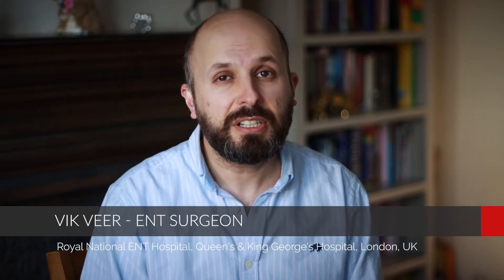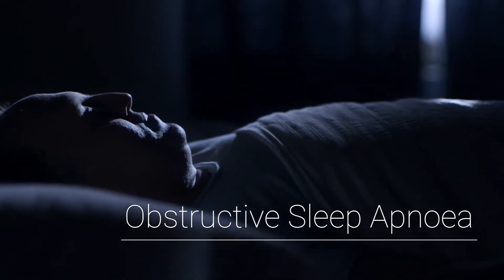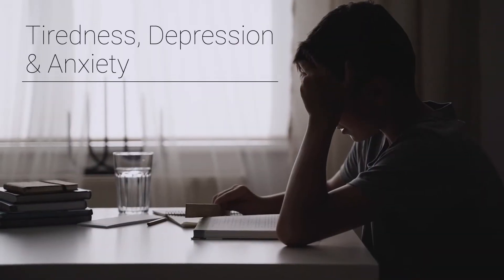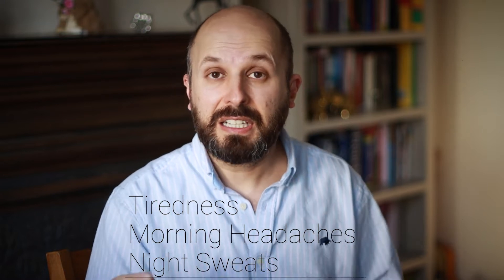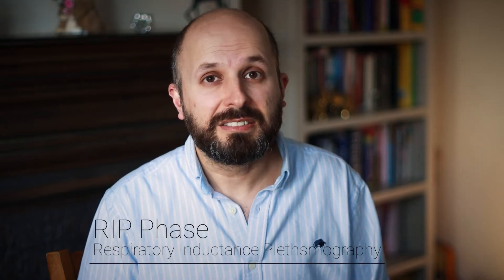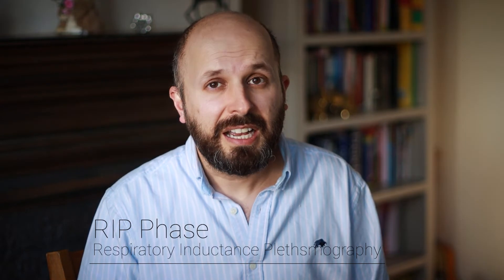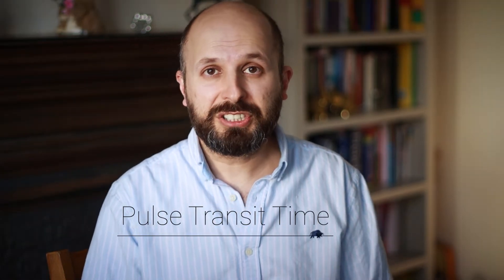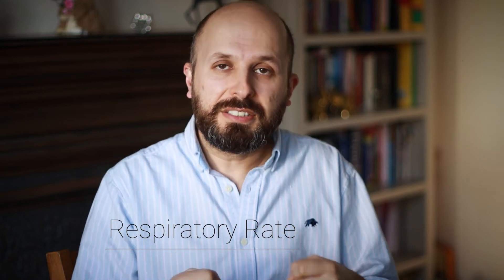Most doctors don't know about this - Upper airway resistance syndrome (UARS)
Do you snore and feel tired, but you were told that your sleep study is normal (i.e you don't have sleep apnoea)? Then you might have upper airway resistance syndrome (UARS).

Learn about this condition which normally isn't found on simple sleep study tests which are looking for sleep apnoea. The typical patient is young, thin snorer who is tired during the day but has a normal AHI.

Chapters
0:00 Introduction
0:28 What is Upper Airway Resistance Syndrome?
1:47 What are the symptoms of UARS?
2:22 How do you diagnose UARS?
2:34 RERAs Respiratory Effort Related Arousals
3:30 Oesophageal manometry
3:52 Flow Limitation
5:03 Pulse Transit Time
5:20 Respiratory Rate
5:33 Movement during sleep, Helicoptering
6:10 Pulse Variability
6:44 How to treat UARS
7:12 Lingual Tonsils
7:30 CPAP / BiPAP
7:48 Treating positional sleep apnoea / positional UARS
8:15 Slumberbump positional device
9:01 Conclusion

Slumber bump position trainer